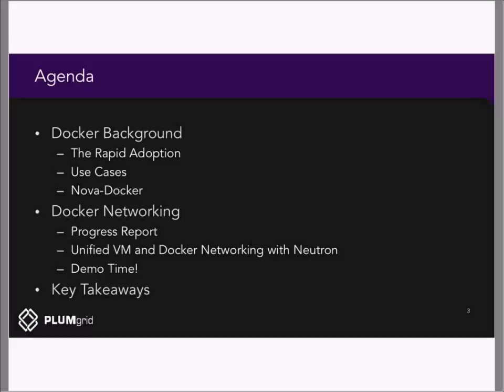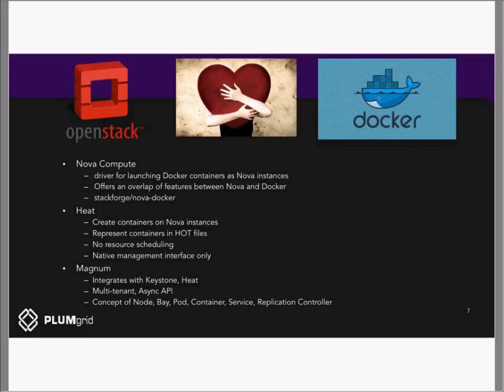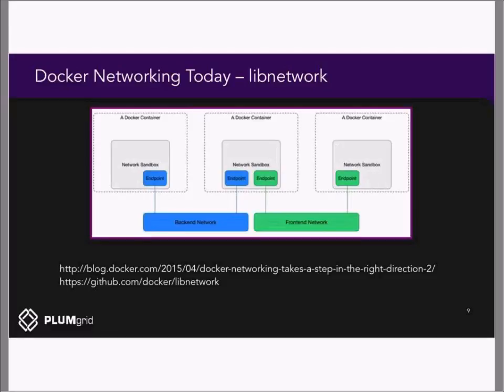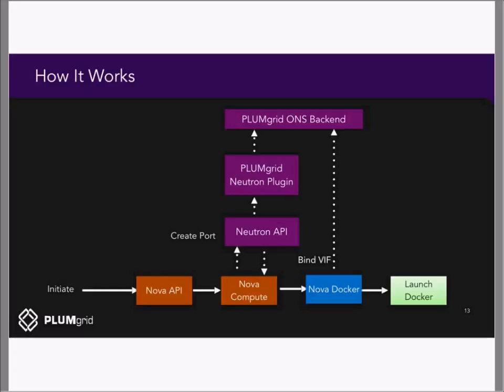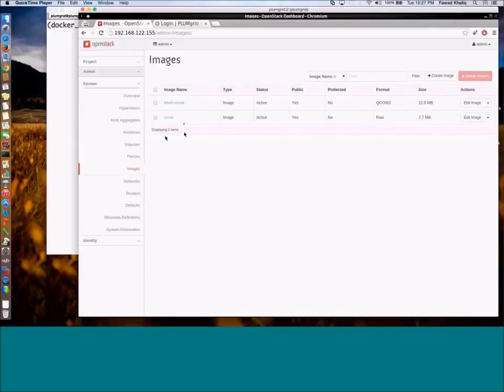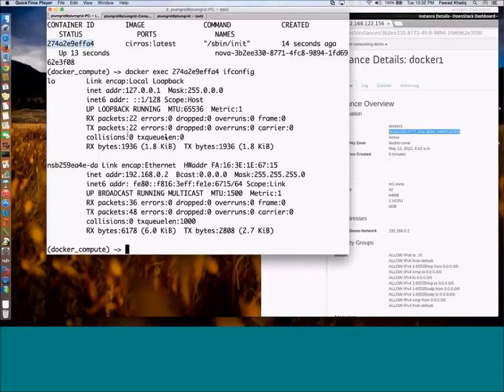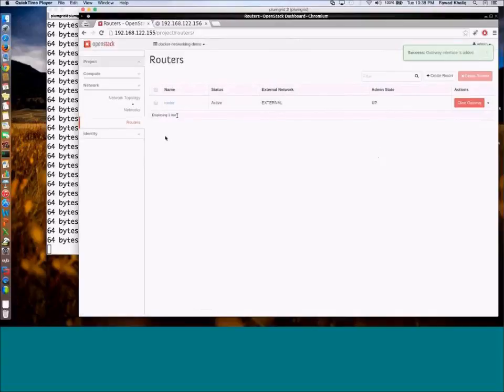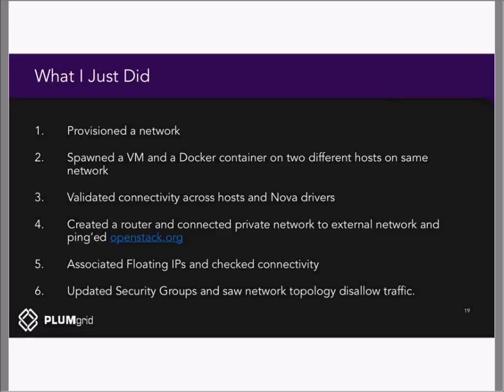Webinar: Docker Networking in OpenStack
Learn how you bring secure, scalable, available and open software defined networking to Docker containers managed by OpenStack. This session will cover how Docker virtual networks function, how to plumb them into the virtual network fabric and reliably assign information such as IP addresses, virtual interfaces and more.